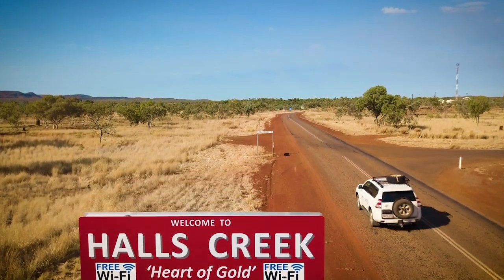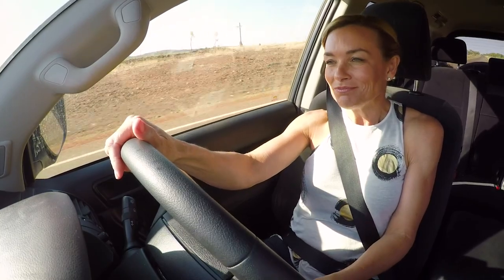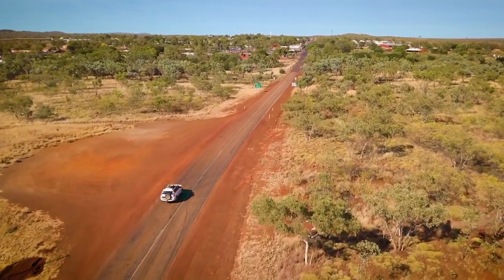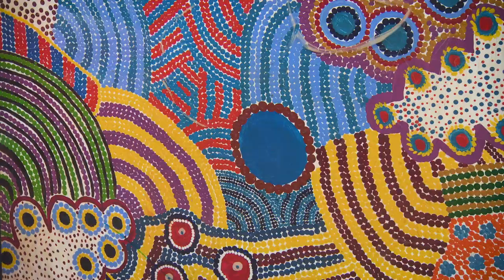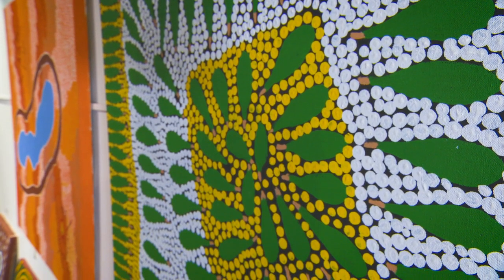Destination WA - local insights – Halls Creek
Right in the heart of the Kimberly…. Halls Creek is a colourful place to visit…